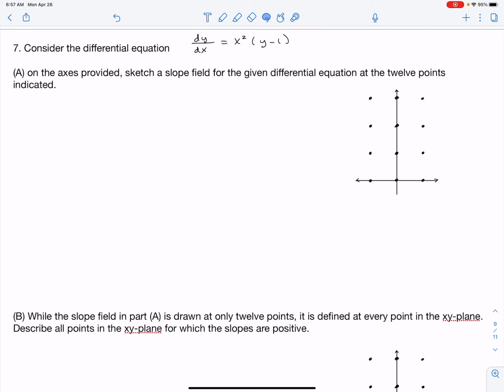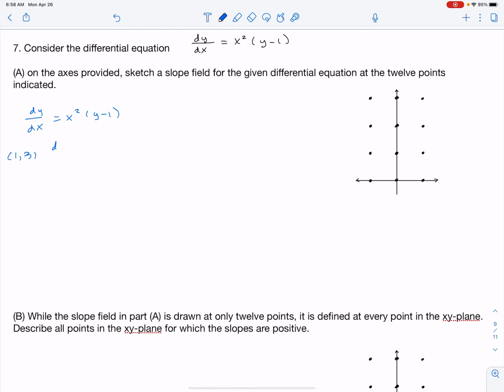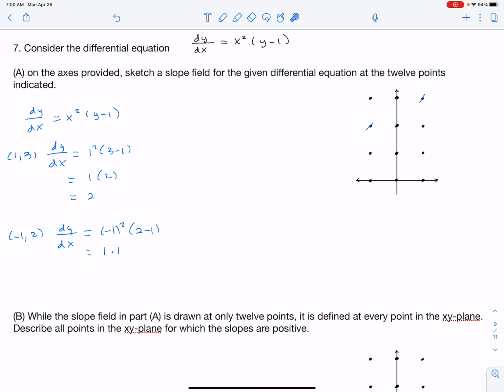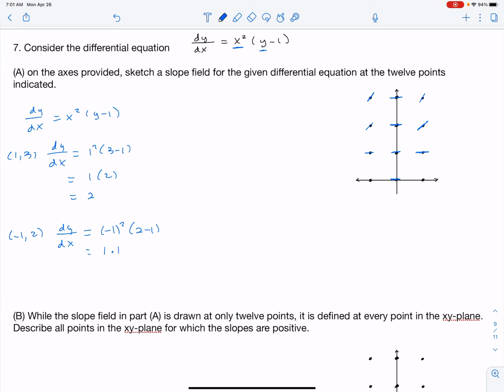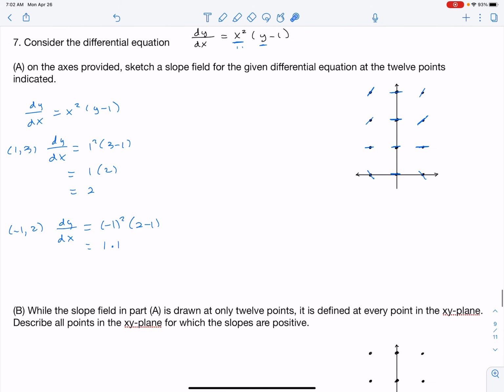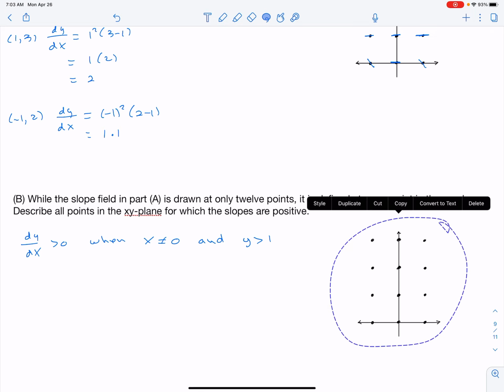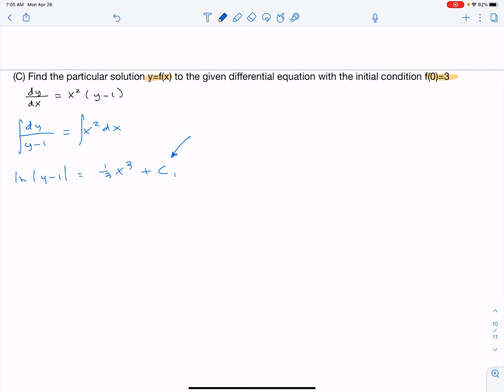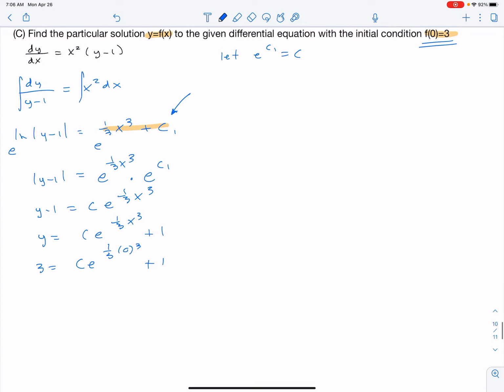AP Free Response #13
In this video we look at a differential problem and learn how to make a slope field.